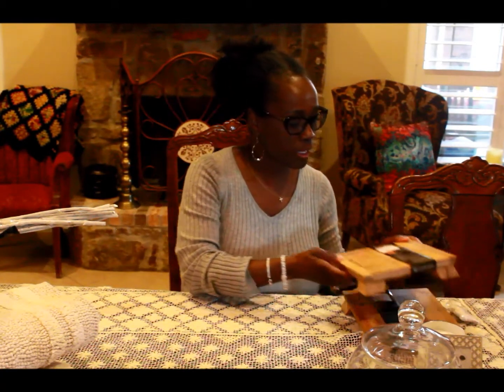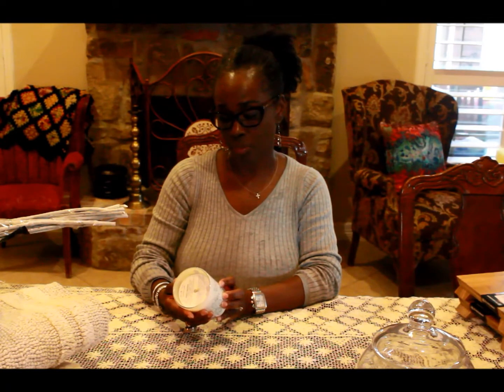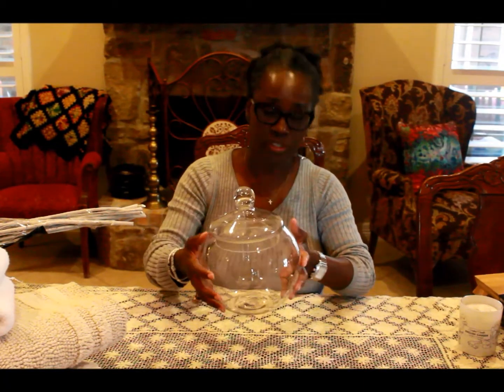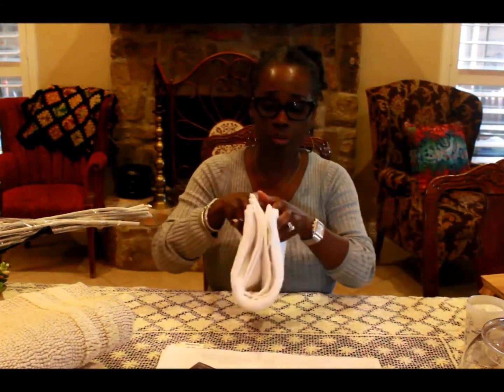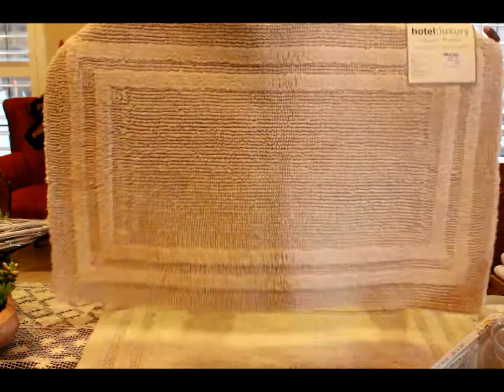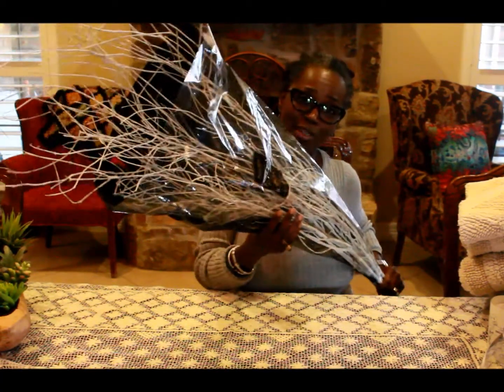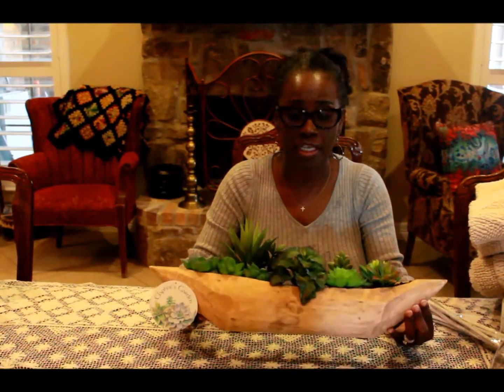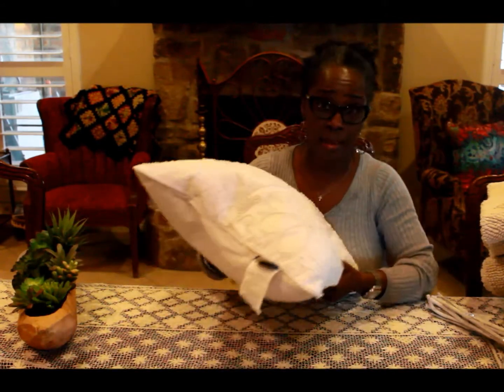Master Bath Refresh...Haul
Our master bath is the first home project for 2018. I'm really excited that it's coming along and I hope to have it finished in April. Here is the budget haul I made to refresh our bathroom and I have attached the mood board from the blog post below.